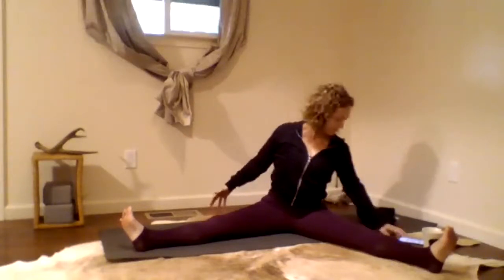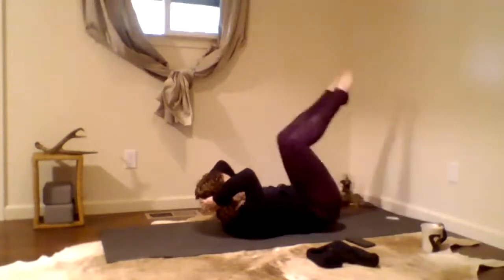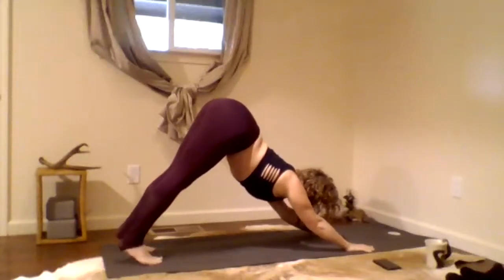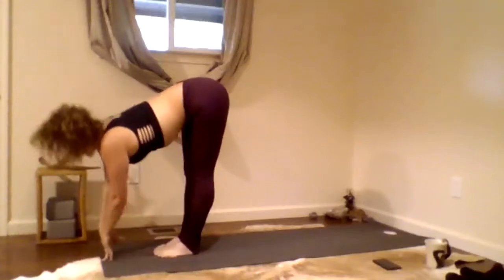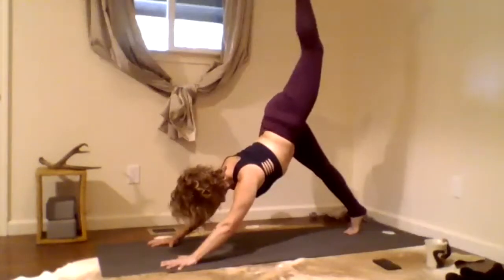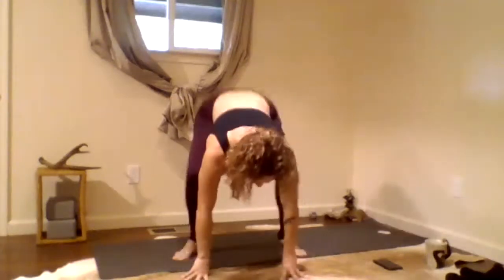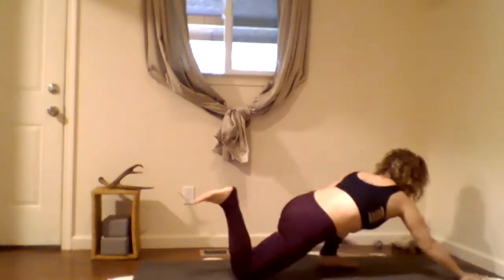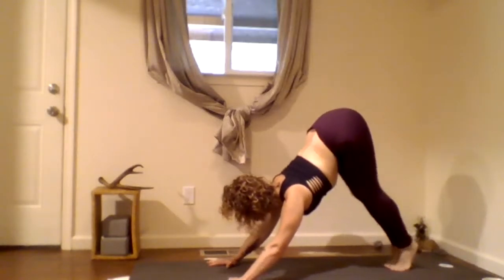Working Towards Splits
All level class working towards getting into the splits, in a variety of ways! block or blanket is a nice prop to have, but not needed!